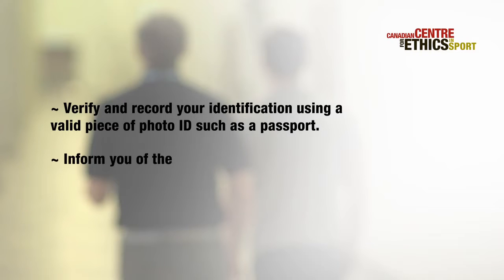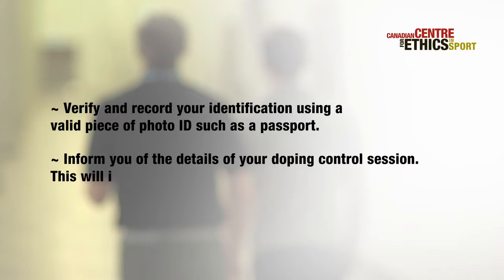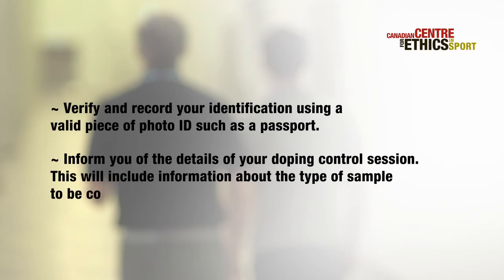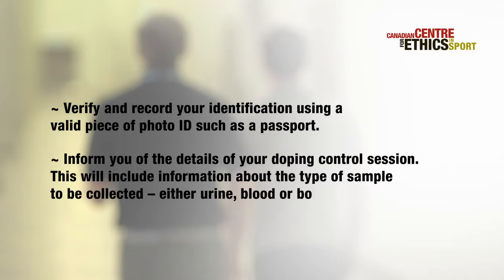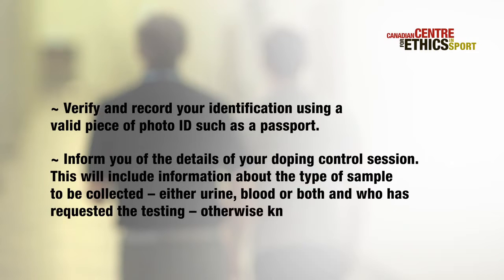Sample Collection Procedures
Go through the urine and blood sample collection procedures to be followed by an athlete when selected for doping control. These procedures are compliant with the 2015 World Anti-Doping Agency (WADA) International Standard for Testing and Investigations (ISTI).

• Created by the CCES for the TORONTO 2015 Pan Am and Parapan Am Games and legacy usage.
• Funding provided by the TORONTO 2015 Pan Am / Parapan Am Games Organizing Committee.
• Special thanks to the City of Markham for the generous use of the Markham Pan Am/Parapan Am Centre for the filming of this production.

Special thanks to:
• Vikram Dasgupta, Pixel Palette Inc - Producer / Director
• Jeff Maher, Cinematographer